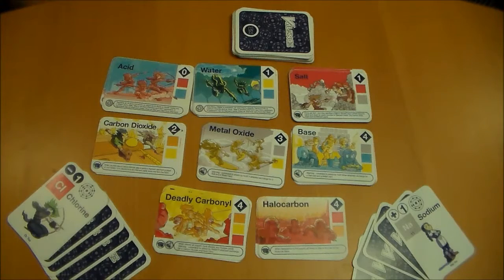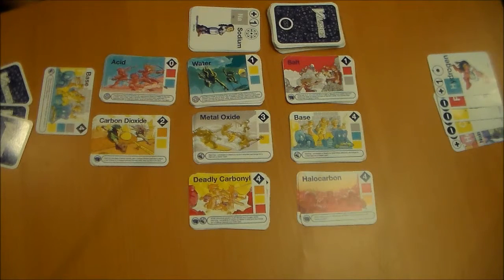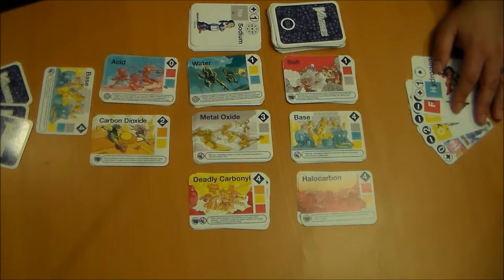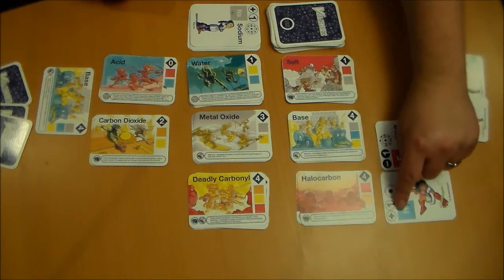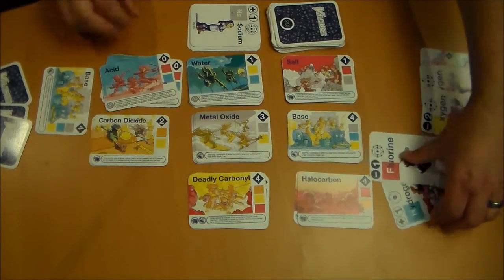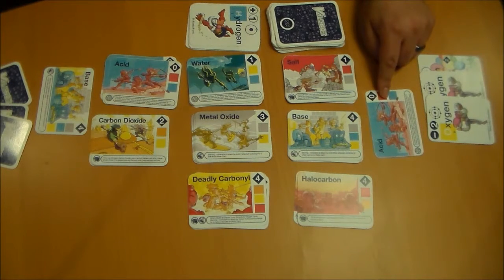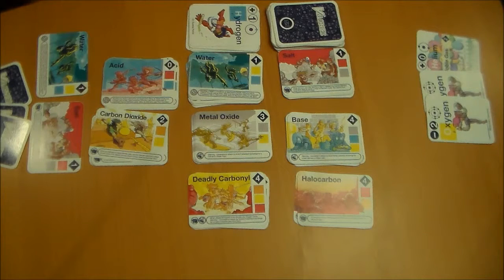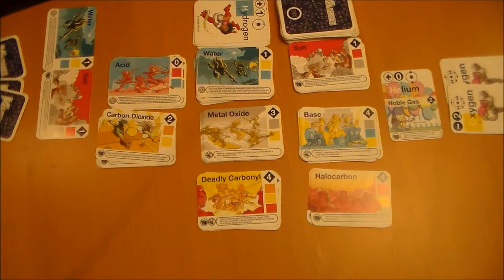Science Ninja's: Valence- Rules- Let's Play: Board Game Edition- Episode 9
A Rules Overview for Valence by Science Ninja's.  This game will be on Kickstarter until September 15, 2015 and can be found